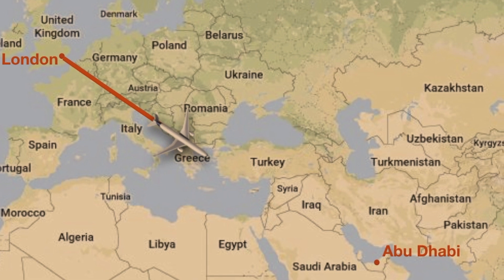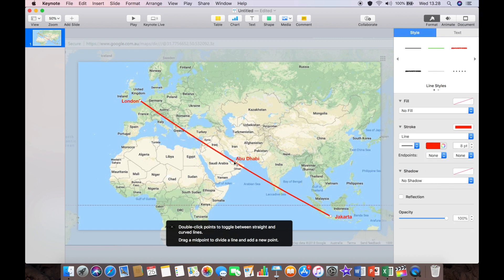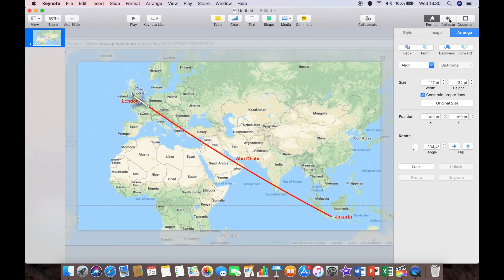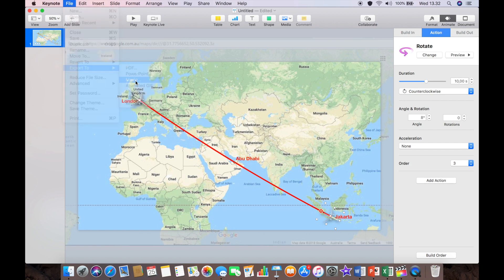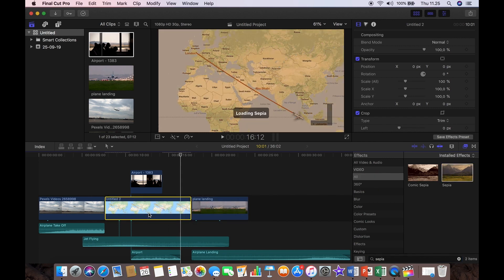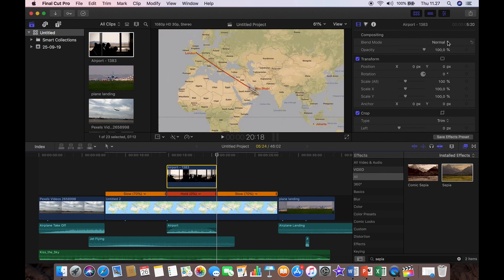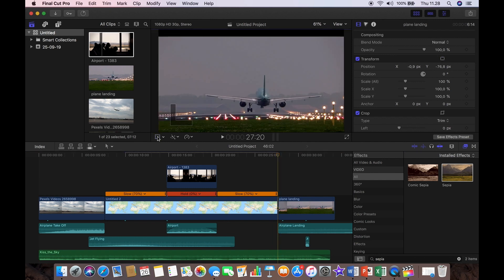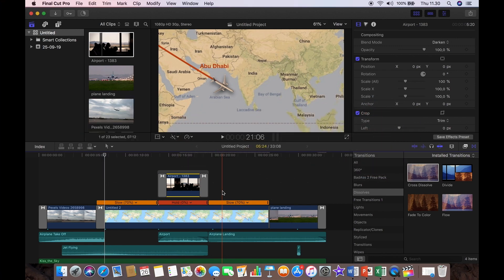Create an Animated Moving Map for FCPX and iMovie - keynote - NO Additional plugins or software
Join Phil in this tutorial as he demonstrates how to create an animated map for iMovie or Final Cut Pro X with no additional software or plug-ins. This is so simple to do that even complete beginners to editing can achieve some spectacular effects.

All you need is creativity and access to software you already have.

Give it a go! I would love to see what you guys can come up with. Have fun!

Phil is a Teacher and traveller and he loves to take video footage with his DJI spark. His ambition is to share his experience of flying with beginner or inexperienced drone pilots. Phil loves the DJI Spark and edits using FCPX. He believes the Spark is the perfect drone for beginners. He currently lives and works in Quang Ngai, Vietnam.